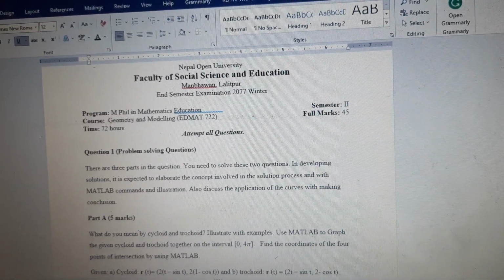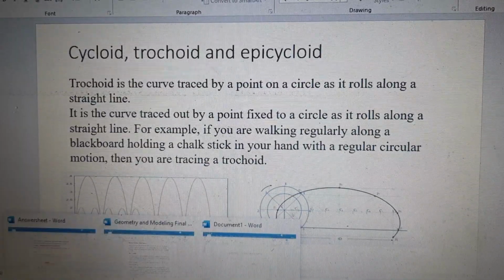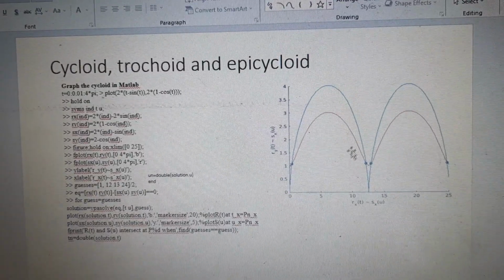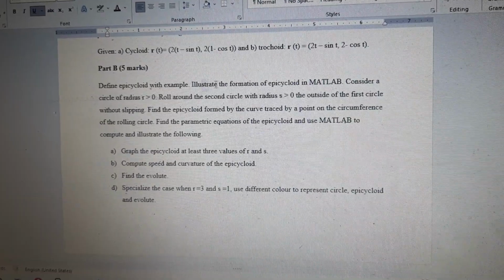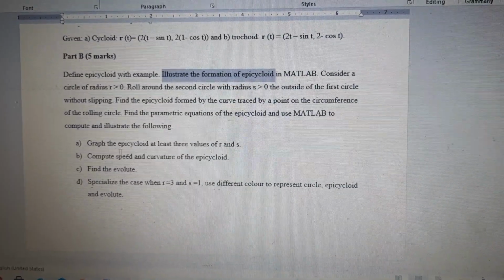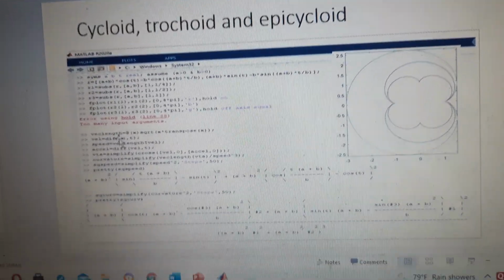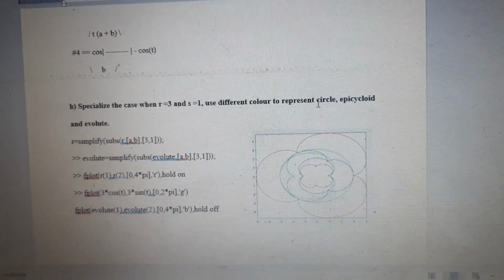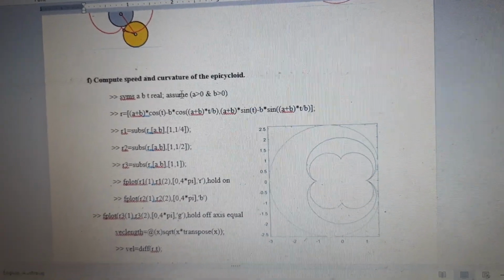Geometry and Modeling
Cycloid, Trochoid and Epicycloid